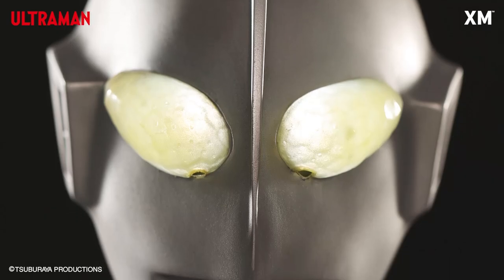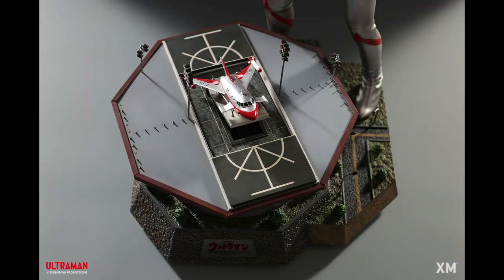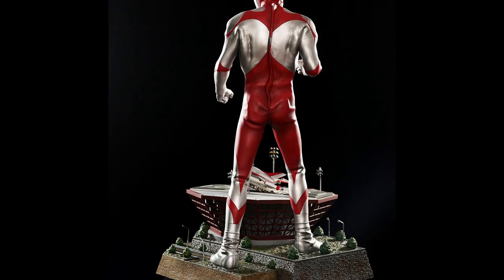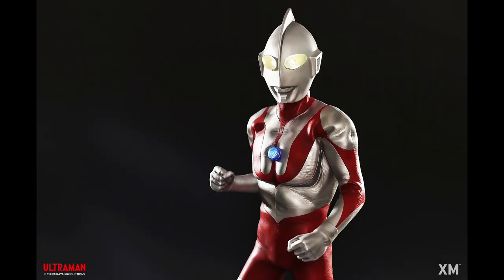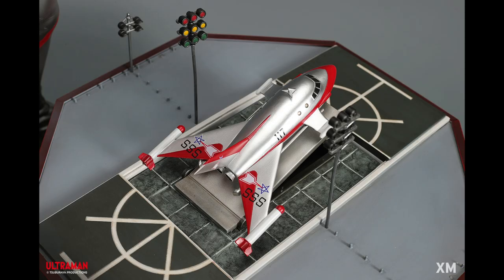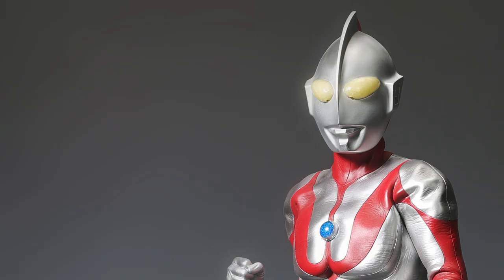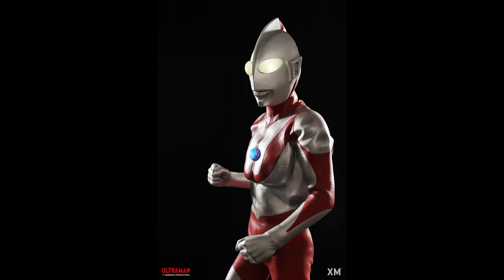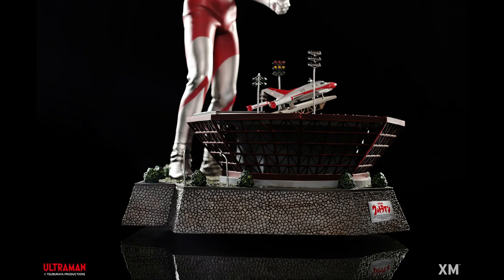Ultraman Statue by XM Studios | We Zoom In!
We zoom in on high def photos of the Ultraman Type C 60cm statue from XM Studios.

The statue includes Jet VTOL, an aircraft used by members of the SSSP.

The sculptor is Yoshiki Fujimoto (藤本圭紀).